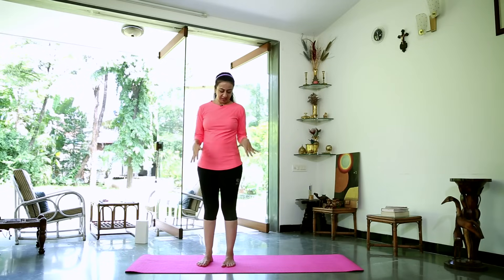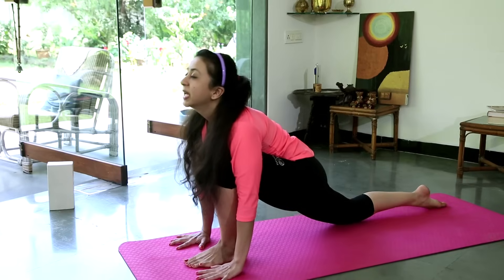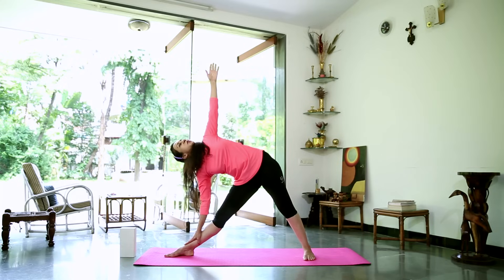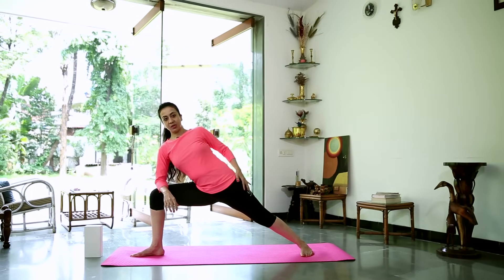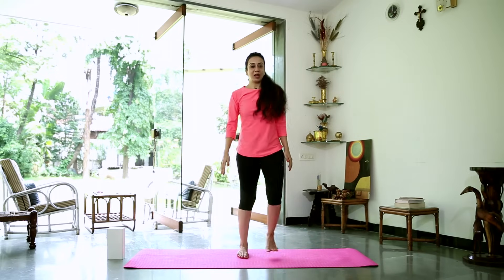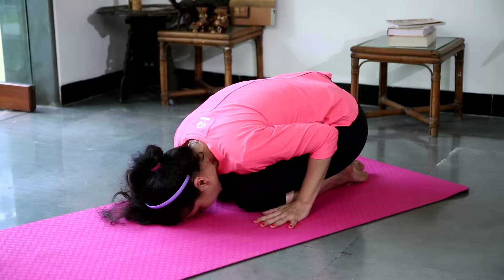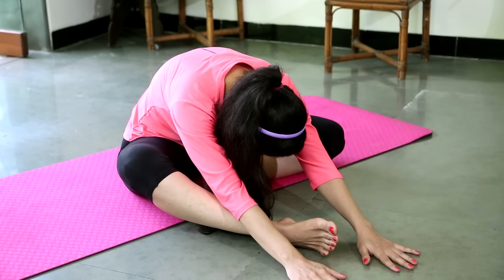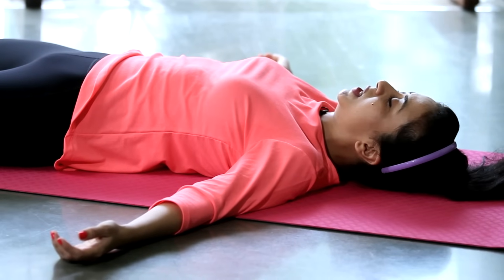Yoga For Hips And Thighs | Day 6 | Yoga For Beginners - Yoga With AJ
Learn to do yoga poses for hips and thighs on  Day 6 of the 13 day yoga session for Beginners with AJ

On day 6 of the 13 day Yoga session at home, learn how to bring stability with asanas for hips and the muscles that support the hip joints.

Hips are taken to task along with the back on those long work hours, this can cause stiffness in the hips. In today's session, practice yoga to open tight hips and leg muscles and ignite a sense of inner strength and power with these hip opening yoga poses.

Asanas
- Surya Namaskara ( Sun Salutation )
- Utthita Parsvakonasana ( Extended Side Angle Pose )
- Virabhadrasana 1 ( Warrior 1 Pose )
- Supta Kapotasana ( Reclining Pigeon Pose )

Credits
Yoga Instructor : Aparajita Jamwal AJ
Director: Suchandra Basu
Camera: Kawaldeep Singh Jangwal, Manjeet Katariya, Akshay Durgule
Editing: Kishor Rai
Creative Head: Kavya Krishnaswamy
Producer: Rajjat A. Barjatya
Copyrights: Rajshri Entertainment Private Limited